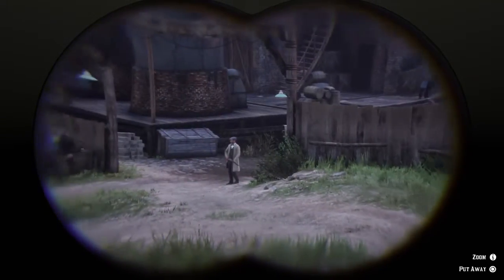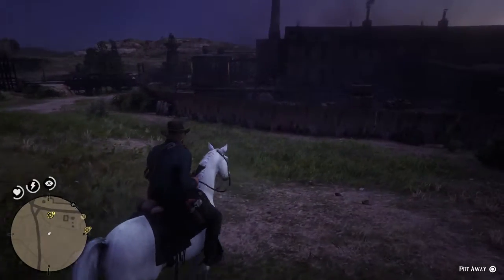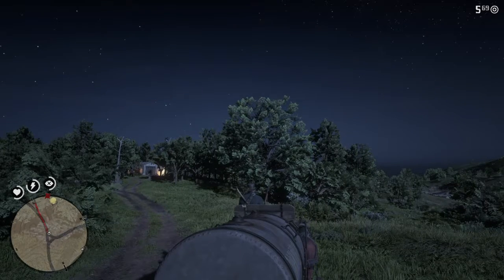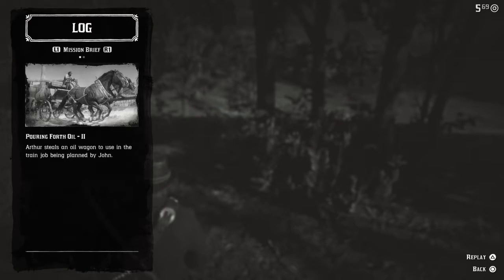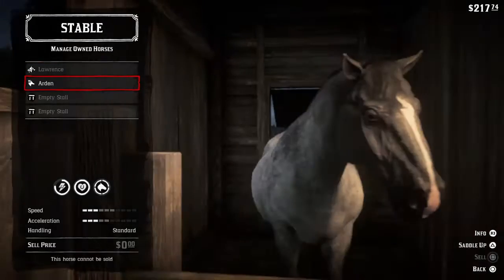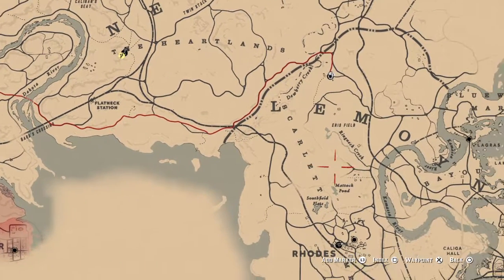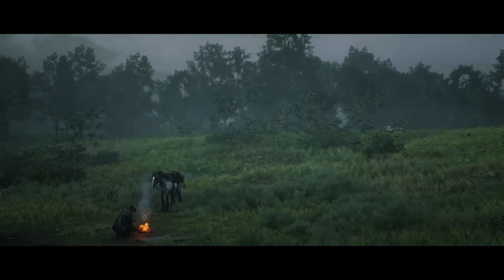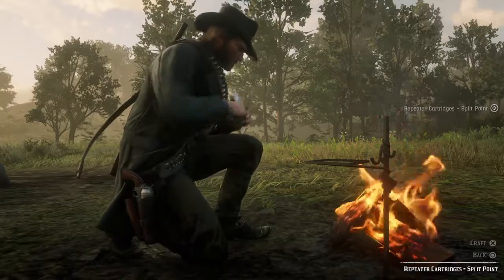Easy Red Dead Redemption 2 Gameplay Tutorial 53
Jump in n learn as we play PS4 Gems like Red Dead Redemption 2 w/o busting our wallets